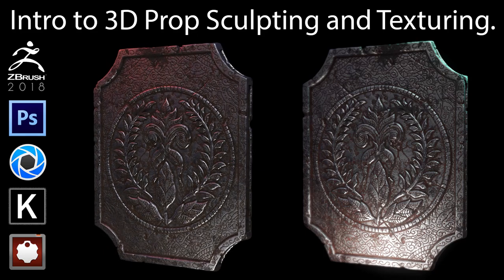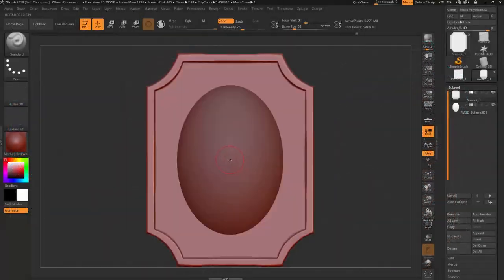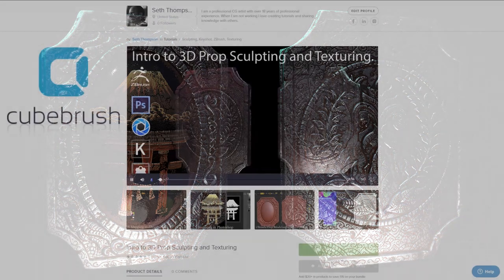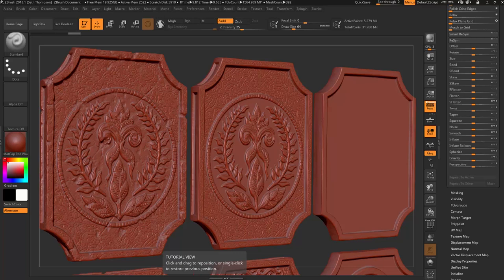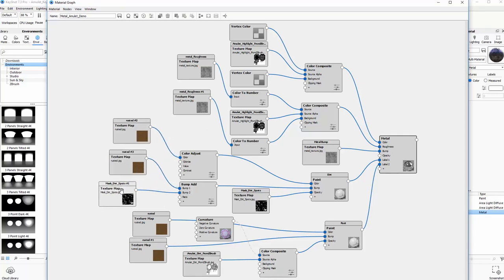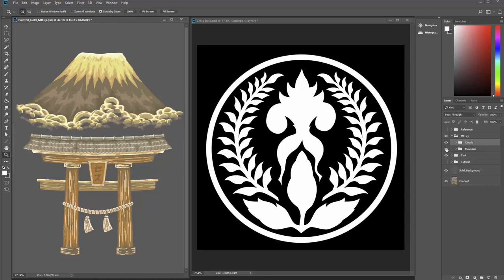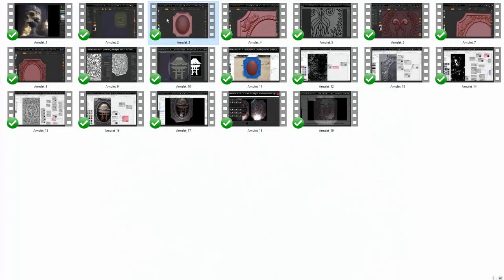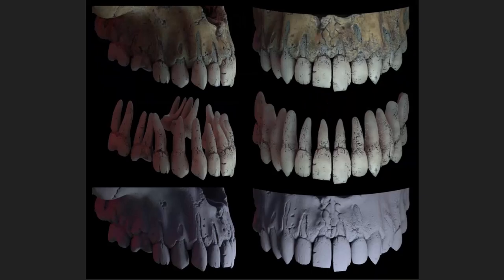Intro to 3D Prop Sculpting and Texturing - Teaser Video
In this tutorial Seth Thompson teaches how to use ZBrush 2018, Adobe Photoshop CC 2018 and Keyshot 7 Pro to confidently model, sculpt and texture detailed props.  Whether you are new to 3D or an industry veteran the information Seth provides will give you many great tools and techniques to add to your digital skill set.

This tutorial series includes 19 chapters which will be released every two days for free here on YouTube starting tomorrow on October 3rd at 11am PST and ending on November 8th 2018. For those who want all of the videos and the bonus downloadable content showcased at the end of this video now, they are available for purchase on the following sites:

Thanks for your support and I hope you enjoy this tutorial!  Seth Thompson